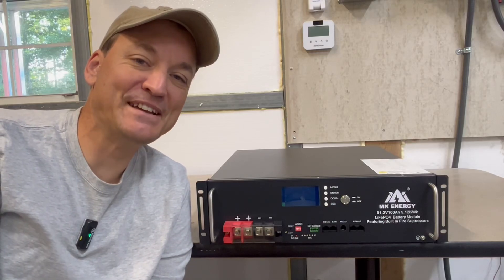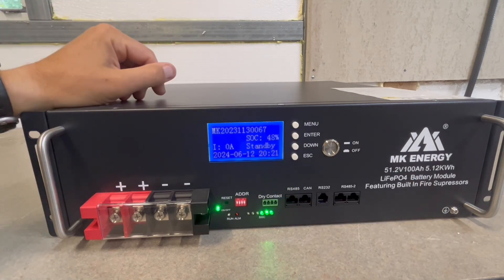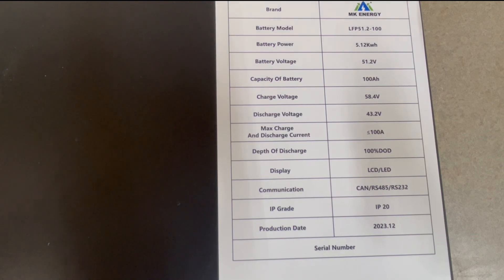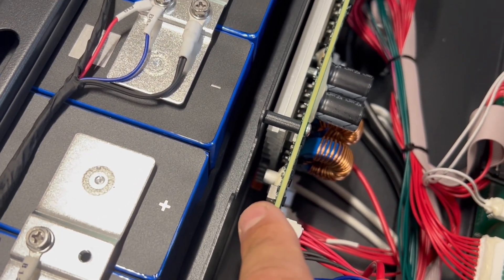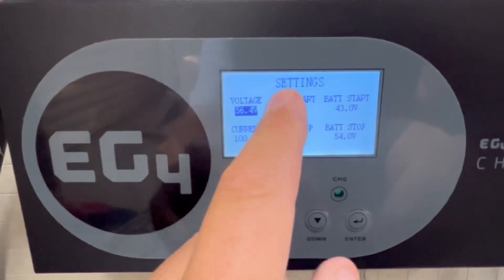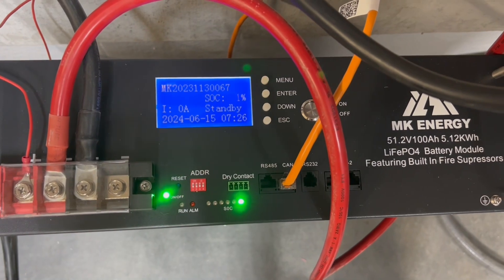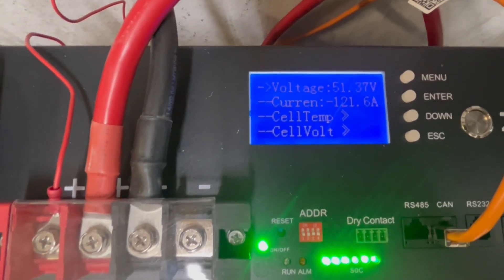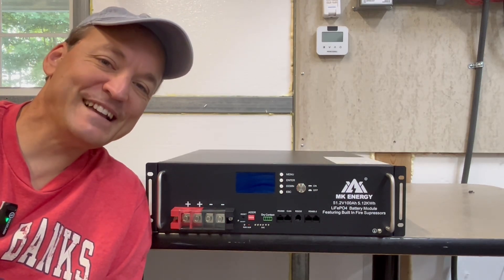Mk energy battery review, how much can it handle?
In This video I review the Mk energy 100ah rack battery. It has internal heaters and a nice build quality.

Links to Mk battery with heaters

Non heated version

Chargeverter link

purchases.